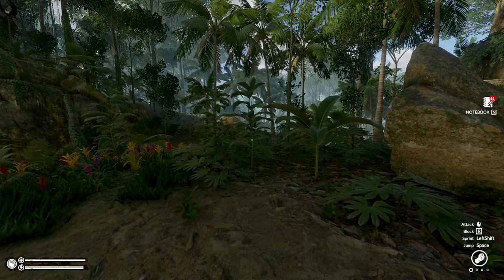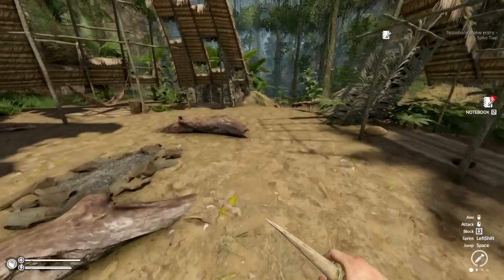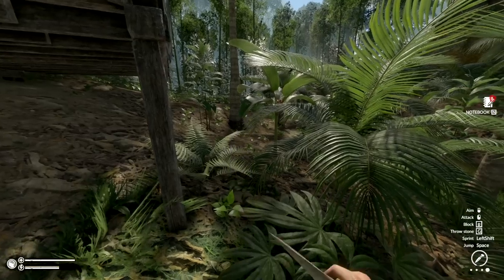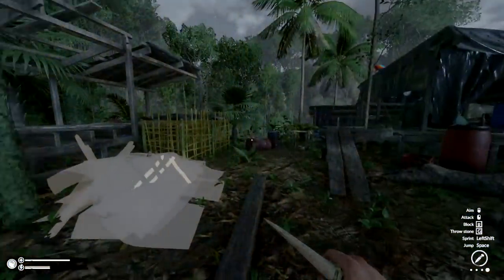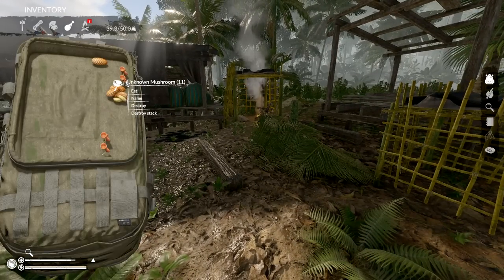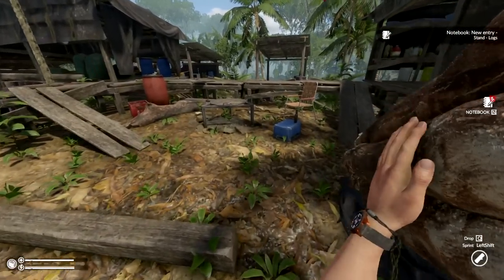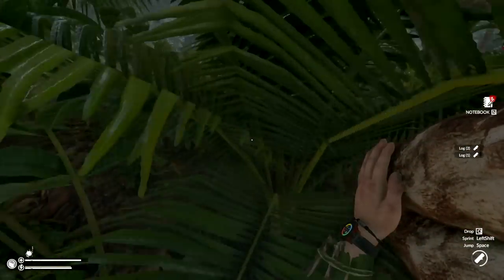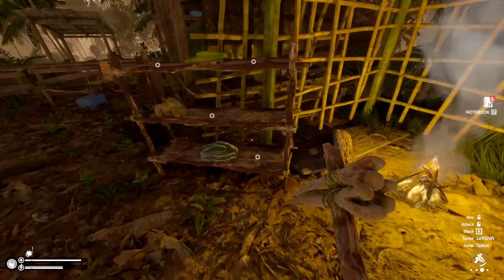New Big Update Storage Transportation | Green Hell Gameplay | First Look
Green Hell Gameplay Let's Play First Look New Builders Update Beta